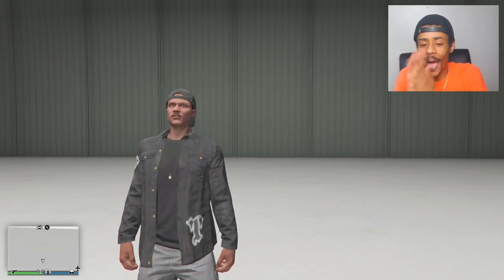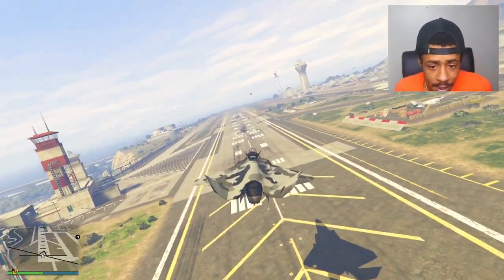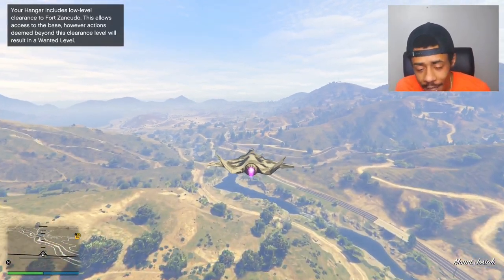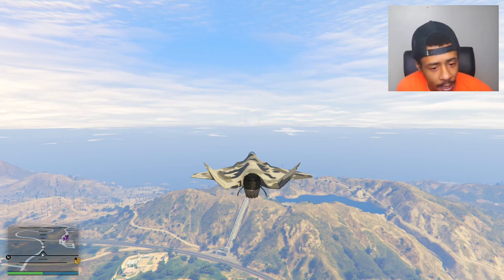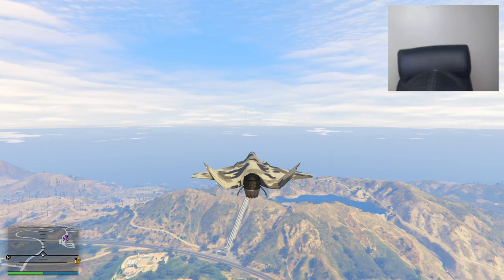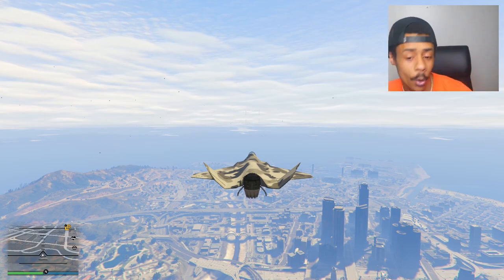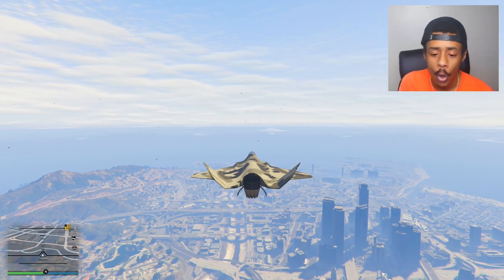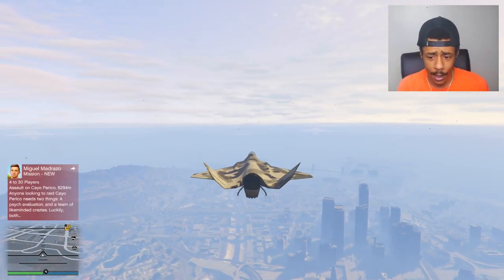F-160 RAIJU! GTA 5 MOST EXPENSIVE SH*T EP 1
Today We Reviewing The F-160 Raiju Jet In Gta Online

hey my name is jah i create content on gta online
garage tours
trolling players
1v1 vs Griefers
gta online updates
gta online heists

Grand Theft Auto 5 is a action-adventure game developed by Rockstar North and published by Rockstar Games. Set within the fictional state of San Andreas, based on Southern California, the single-player story follows three protagonists. Michael De Santa, Franklin Clinton, and Trevor Philips. The open world design lets players freely roam San Andreas' open countryside and the fictional city of Los Santos, based on Los Angeles. The game is played from either a third-person or first-person perspective, and its world is navigated on foot and by vehicle. Players control the three lead protagonists throughout single-player and switch among them, both during and outside missions.